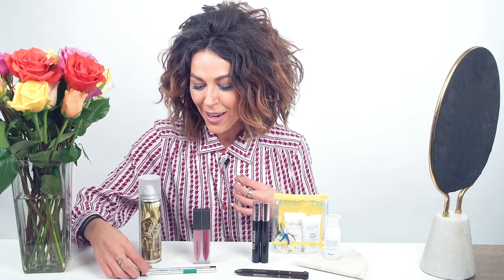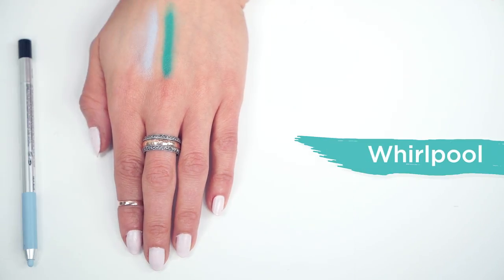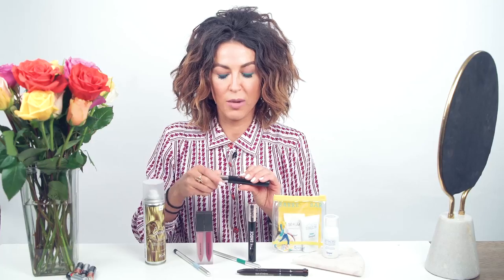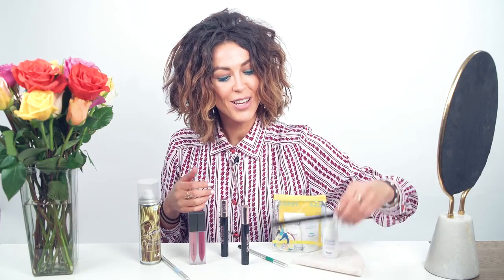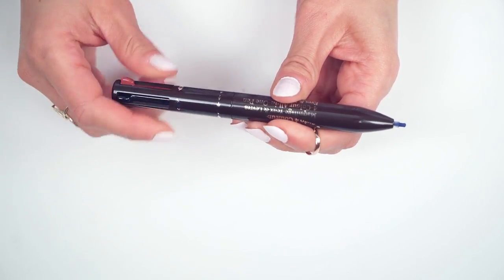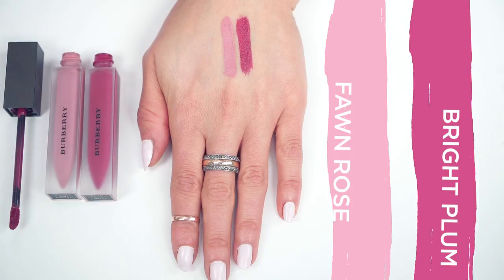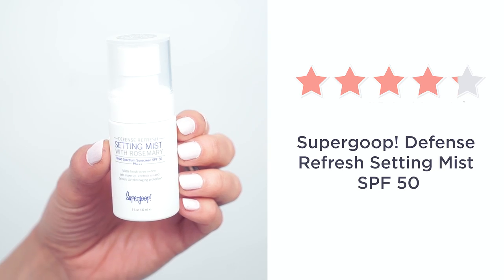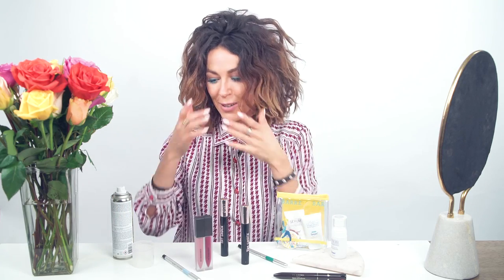Bold, Bright Spring Makeup Tutorial + Contest | Monthly Faves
Looking for a vibrant spring look to amp up your dreary winter makeup bag? Watch for Elizabeth's favorite bright color picks. Want a chance to earn products like these? We're auto-qualifying 5 people who follow the instructions below into an upcoming VoxBox!

Note: To participate in the contest, you must be a member of Influenster. Not an Influenster yet?

Contest Rules:
3. Review a spring makeup product you've tried (good or bad!) on Influenster.com or on the app.

*Contest ends Wednesday, March 1st.

Congrats to our winners:
Brittany Paluszek
Dawn Warner
Brittany Wilson
Destani Speegle
Marylyn Rodriguez

Fine Print:
-Must be 18+ years old to enter
-Must be a U.S. resident

Products Featured:
Marc Jacobs Beauty Highliner Matte Gel Eye Crayon - Deja Blue, Whirlpool

Supergoop! Defense Refresh Setting Mist SPF 50

IGK Speechless Hair and Body Dry Oil Finishing Spray